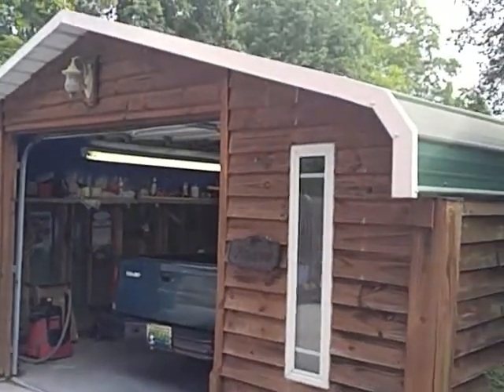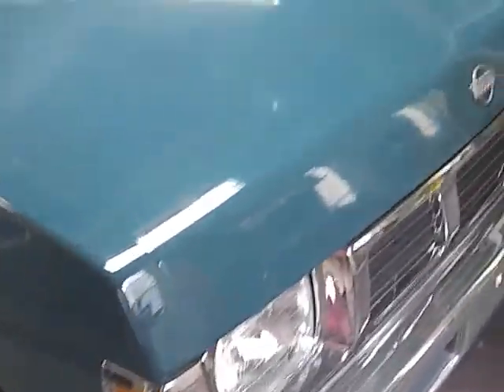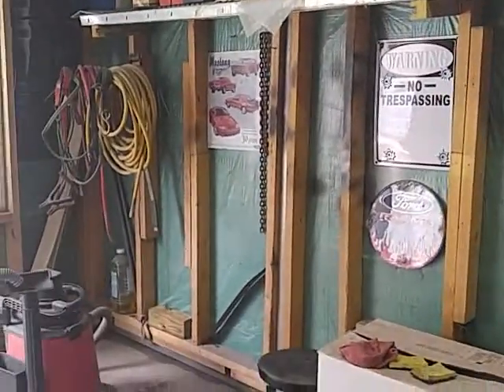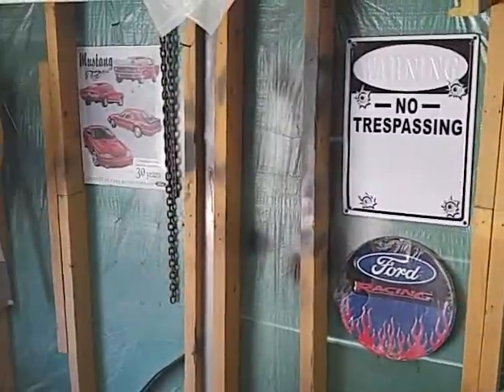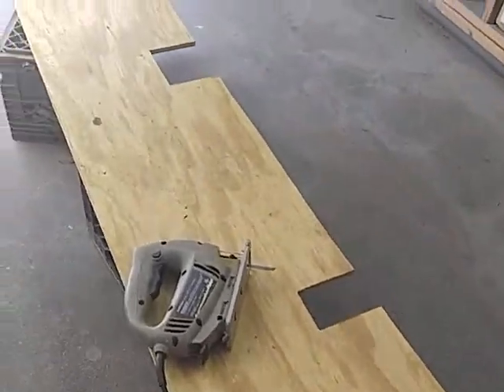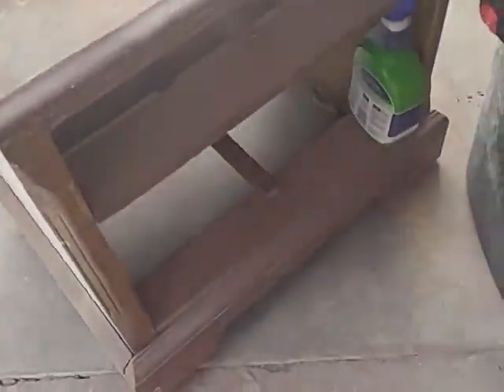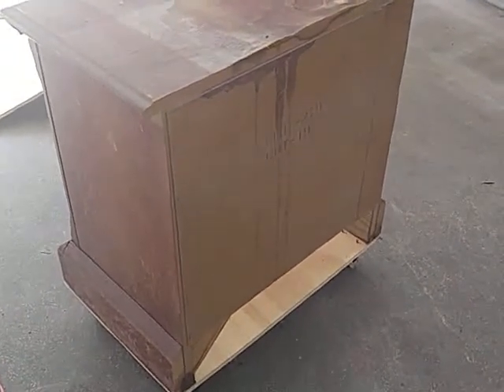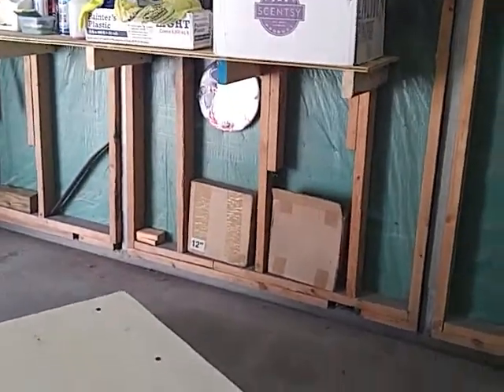Working Shop storage and tables